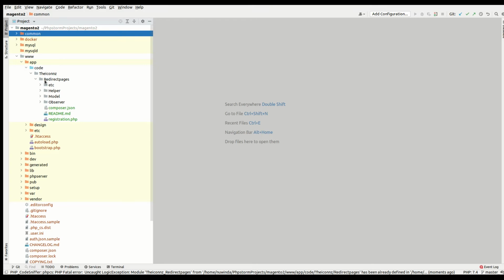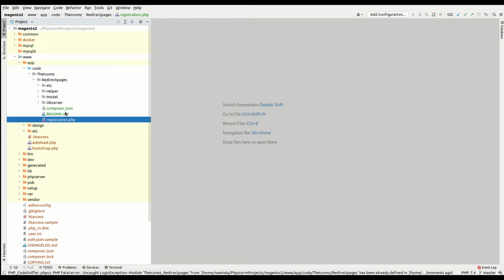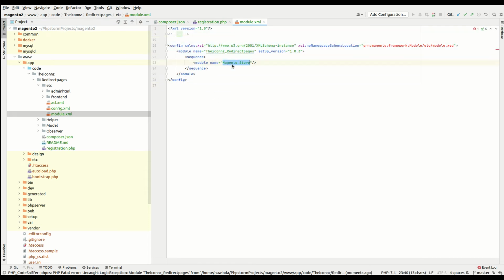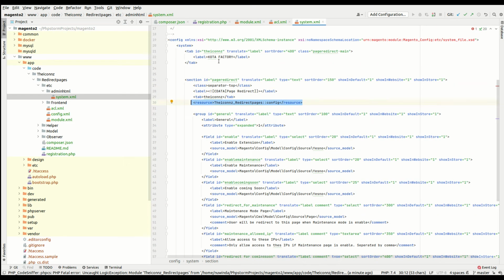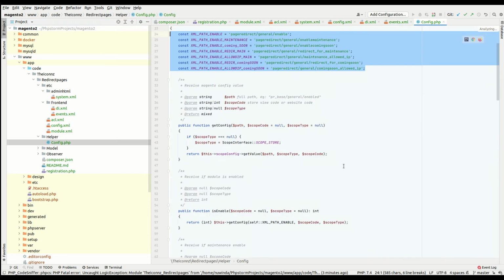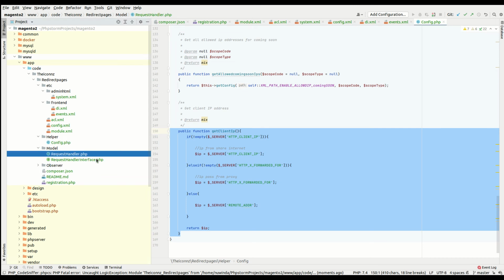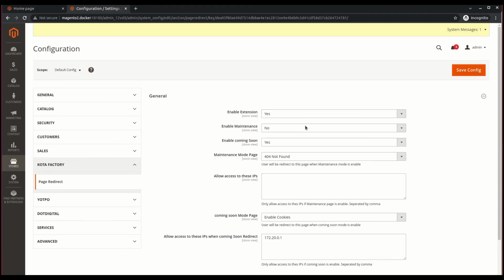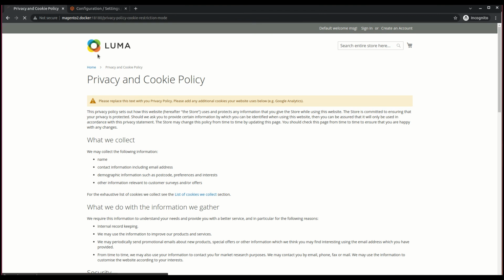How to build custom Magento 2 module, Redirect to CMS page when coming soon or maintenance mode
Build a Custom Magento 2 module.